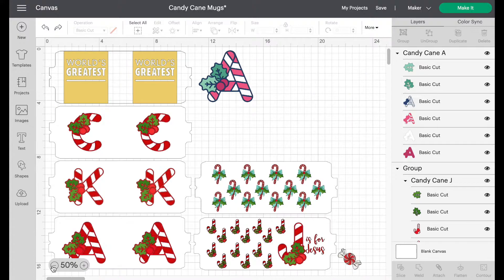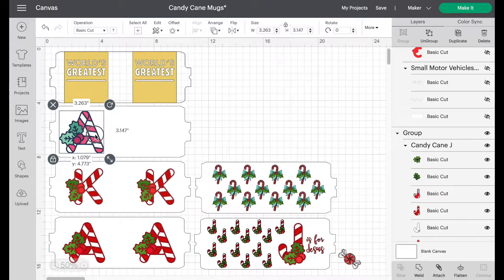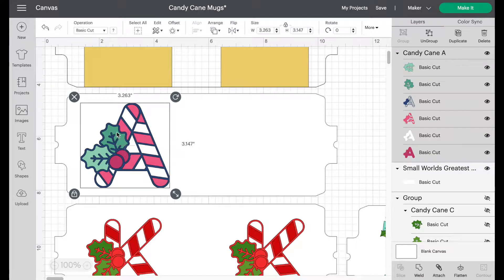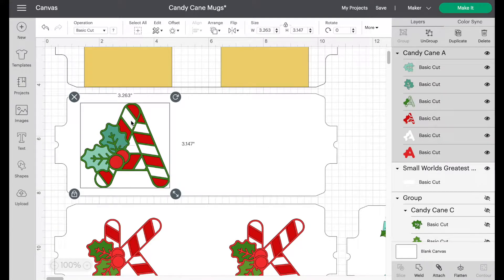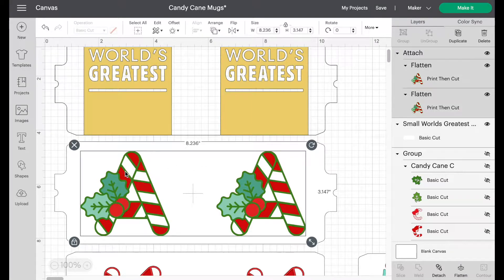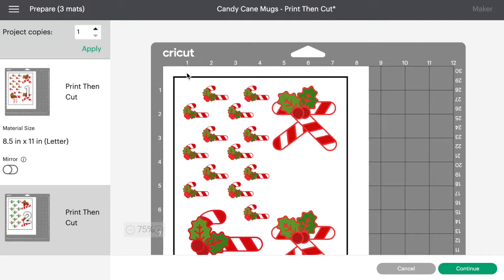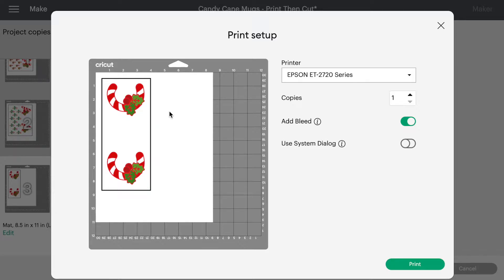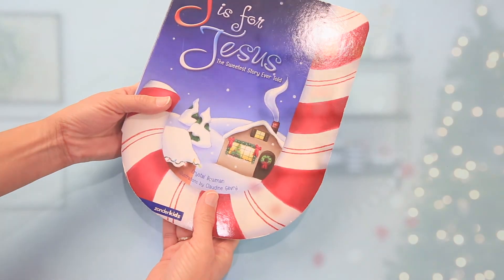MAKE YOUR OWN MUG DESIGN IN DESIGN SPACE | DIY CANDY CANE MUG WITH SUBLIMATION | 🎄 MY HOT COCOA BAR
Let's make your own mug design in Design Space! I'll show you from beginning to end what to do to get the perfect from scratch mug design every time and we'll make a DIY candy cane mug with sublimation while we're at it. Plus, I'll show you around my kitchen hot cocoa bar and share one of my favorite books to help you share the true Christmas story. YAY! Let's get crafty! 🎄

Sublimation:
⭐ Epson EcoTank Printer (home crafter)
⭐ ASub Paper

Mugs:
⭐ Cricut Mug Press

⭐ Pink Lint Roller
⭐ Clear/Gold Tape Dispenser
⭐ Butcher Paper or Parchment Paper - Your local grocery

DESIGNS TO TRY
⭐ Candy Cane Letters in Cricut - search "candy cane J" or "# M108210C5" (with no spaces)
⭐ Cricut Access (for access to all of the 100,000 + Cricut designs)
⭐ Jesus Is The Reason For The Season With Candy Cane J
⭐ Watercolor Monogram with Candy Cane (beautiful!!)

LEGEND OF THE CANDY CANE (original book is out of print, but this one is pretty too)

IF YOU'RE LOOKING FOR:
This video will help!